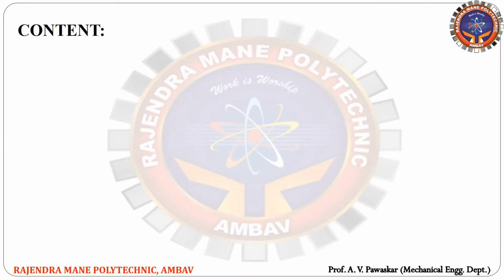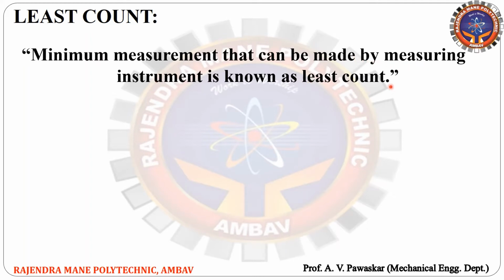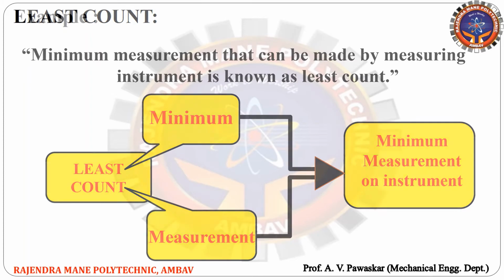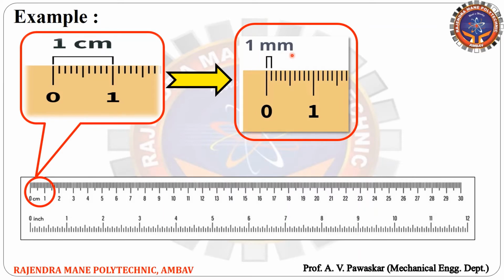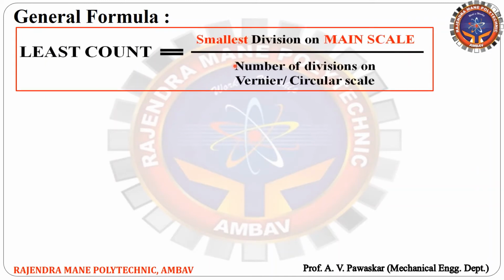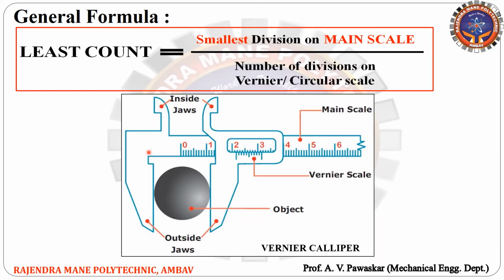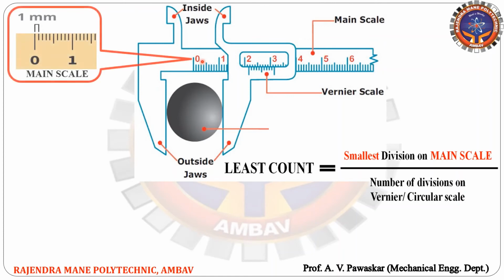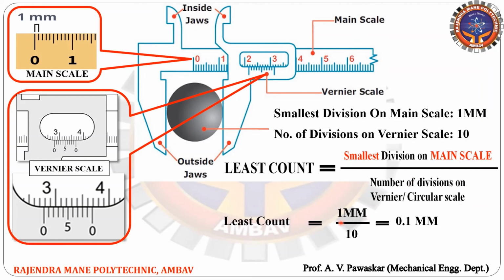CONCEPT OF LEAST COUNT (Introduction To Metrology Part-03)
In today's session, We takes you through the important concept from the topic Introduction to Metrology that is Concept Of Least Count , as it is one of the most important and scoring topics in the Subject Engineering Metrology for MSBTE Exam Preparation.

 Key Areas of this Session:
1) Definition of Least Count
2) Simple Example
3) How to Calculate Least count of Measuring Instrument?

This session will mainly be around basic concept of Least Count used in metrology. Watch the full video on concept Of Least Count in the Subject Engineering Metrology for MSBTE Exam and get a clear edge on this concept which is boost up your preparation for MSBTE Exam.